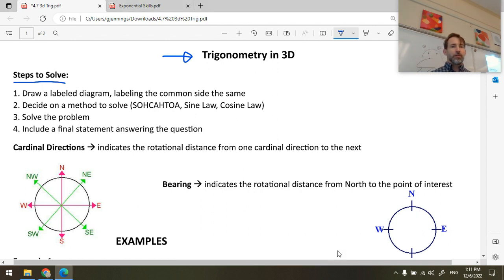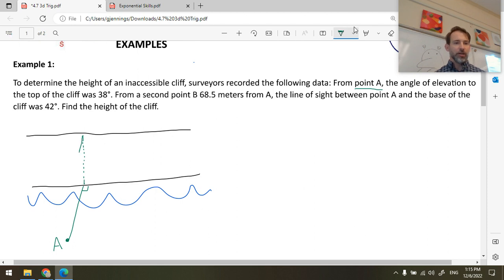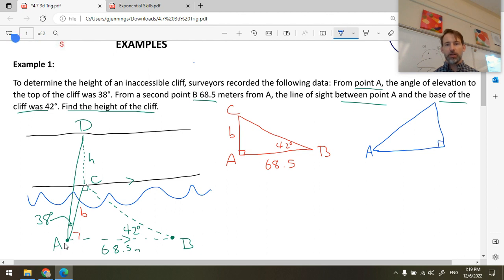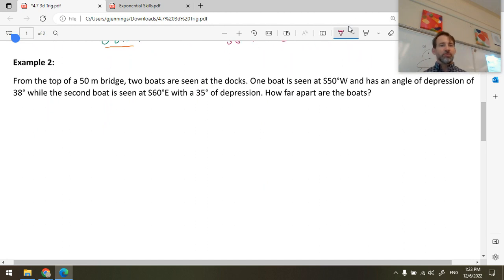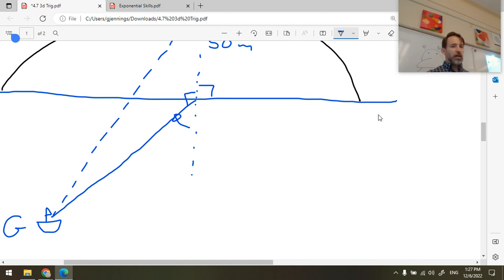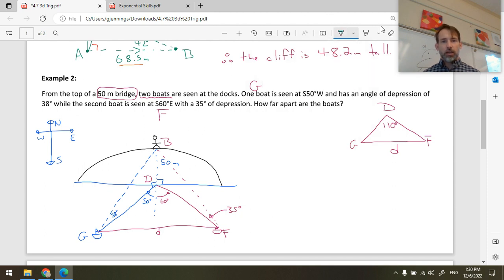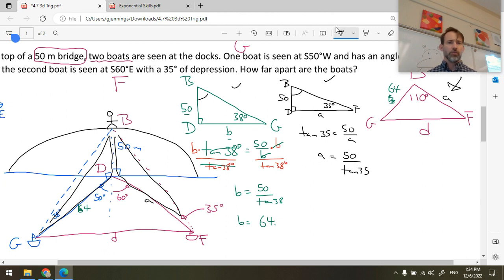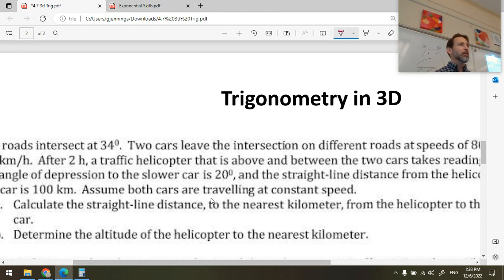3.7 3D Trigonometry